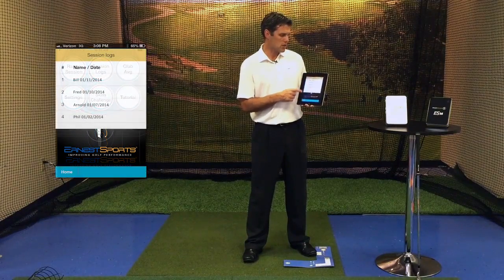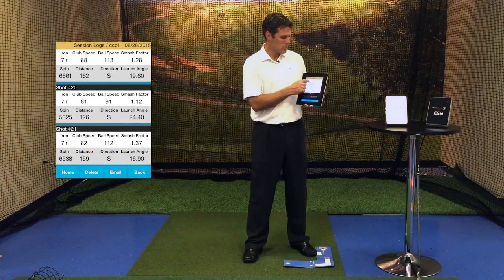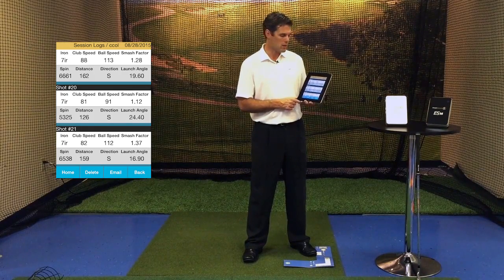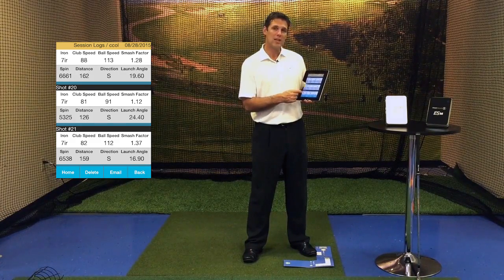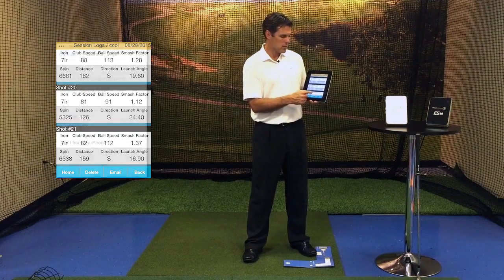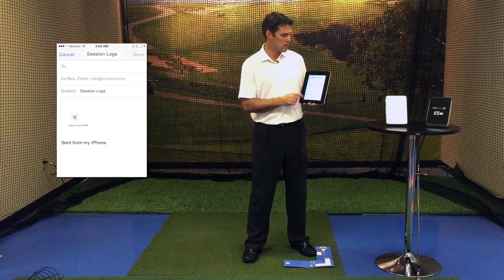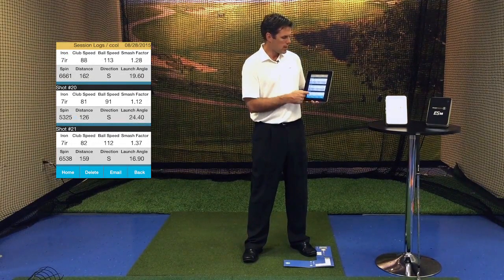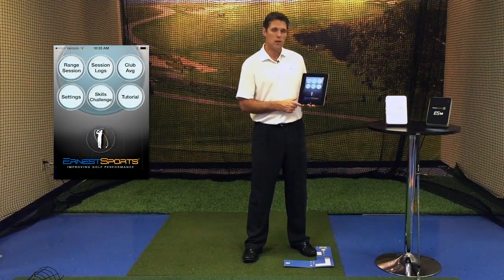ES14 Pro App Tutorial: Session Logs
The ES14 Pro launch monitor delivers critical data instantly & affordably. When combined with its free app, the unit offers a wide range of statistical information including club speed, launch angle, ball speed, smash factor, spin rate & distance. Enhance your learning, teaching or club-fitting experience with the ES14 from Ernest Sports.

For more information about the ES14 Pro,